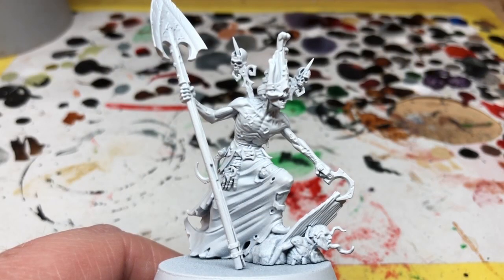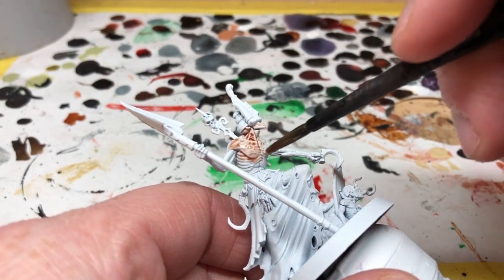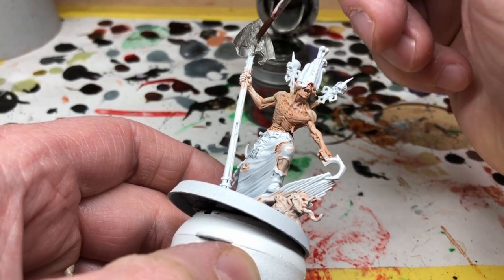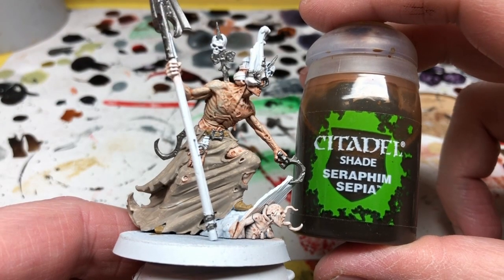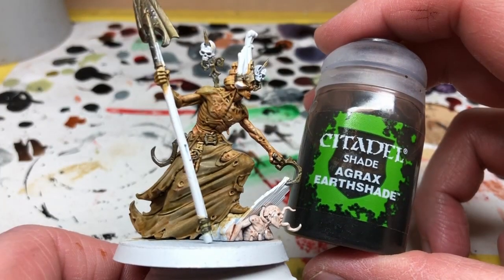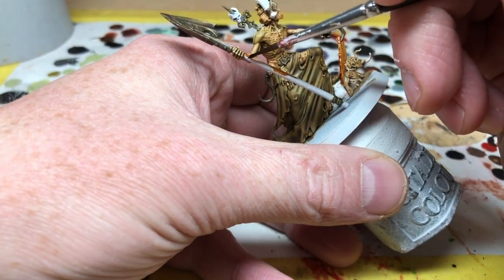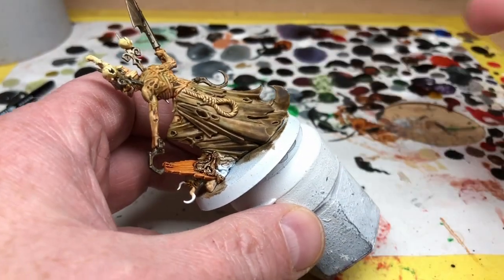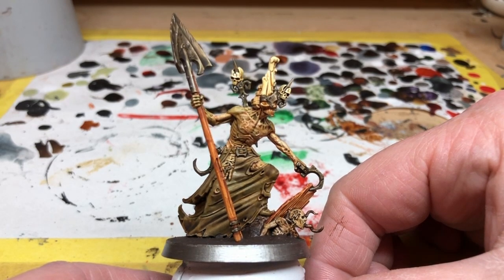Painting Gorslav the Gravekeeper From Cursed City Using Army Painter Speedpaints & Citadel Washes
Always Board Never Boring moves ever closer to finishing painting his copy of Warhammer Quest Cursed City. In this painting guide, he uses Citadel washes and Army Painter Speedpaints to paint Gorslav the Gravekeeper to a tabletop standard. Torgillius will be next.